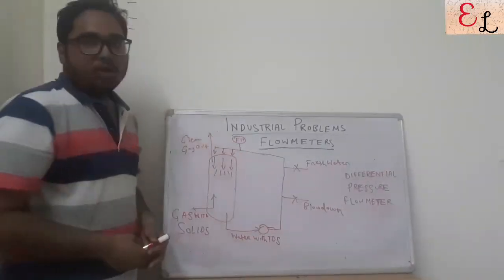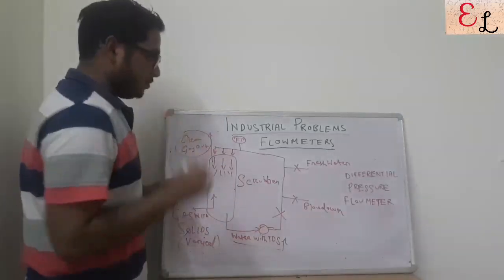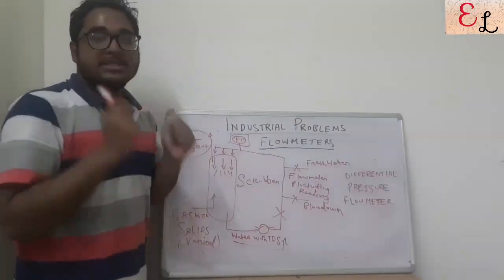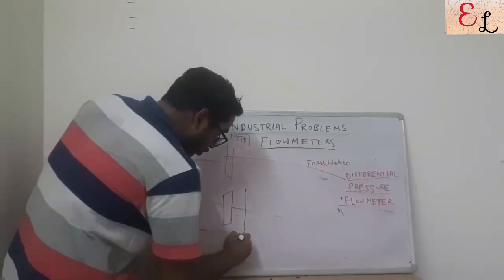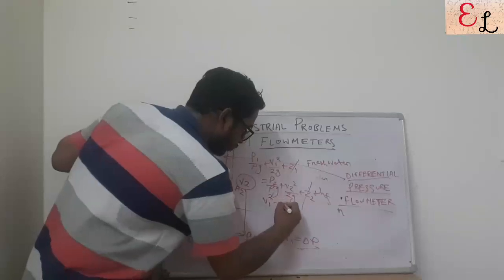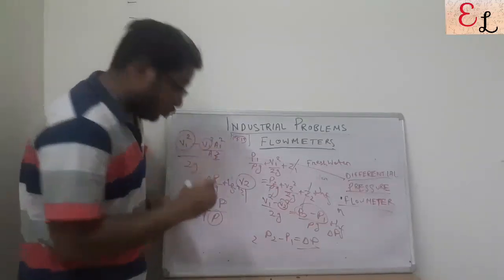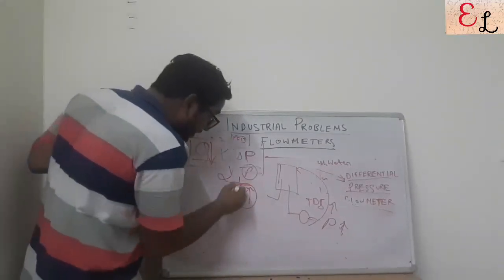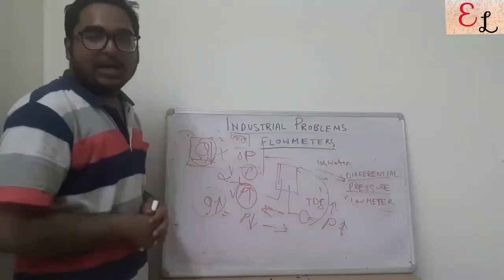FLOWMETERS | DIFFERENTIAL PRESSURE FLOWMETER | REAL LIFE INDUSTRIAL PROBLEMS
Welcome to the Second Video of The Real Life Industrial Problems Series!

Today we have discussed about Differential Pressure Flowmeters.

Refer to the Video for Further Details!